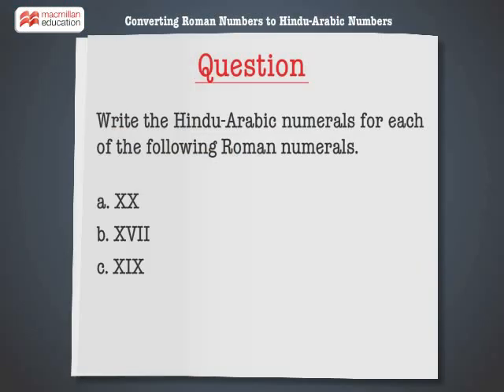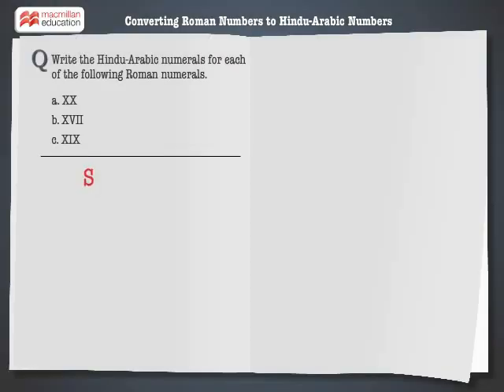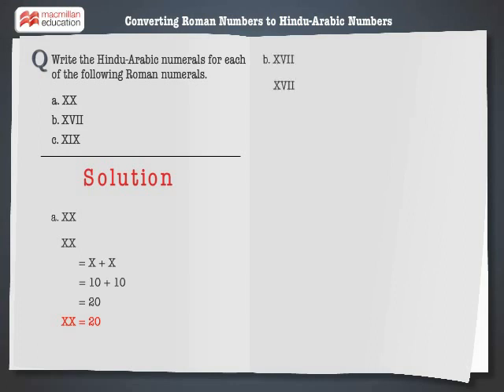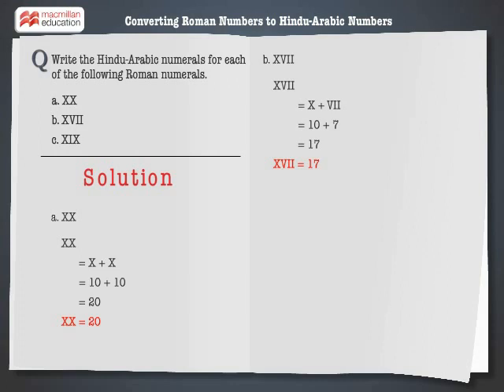Convert from Roman to Hindu-Arabic form | Macmillan Education India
This is a video which gives you some practice on converting  Roman numerals to Hindu-Arabic numerals.